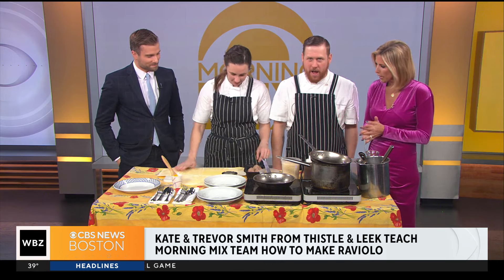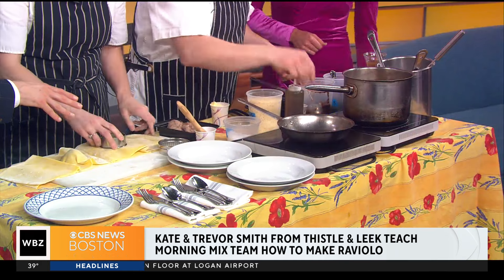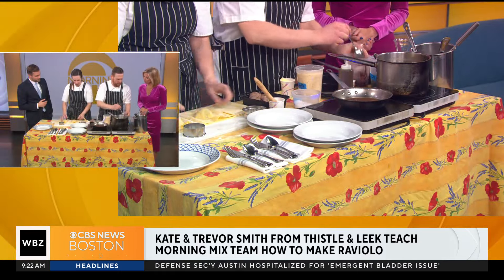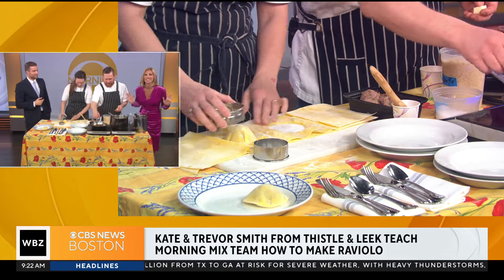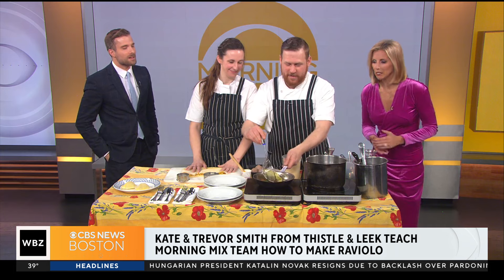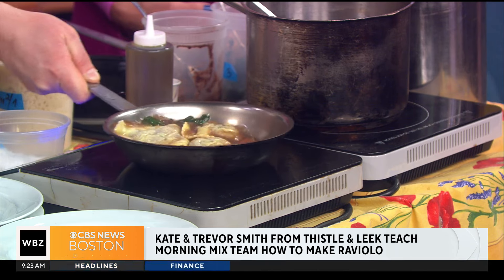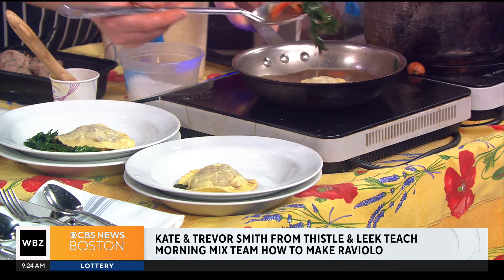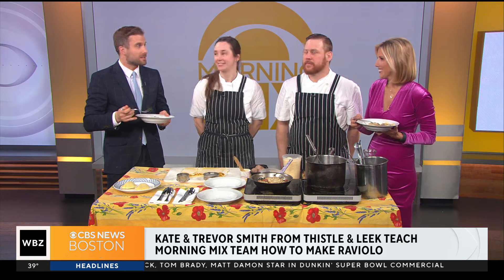Kate and Trevor Smith from "Thistle and Leek" show how to make raviolo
If your love language is food, then we've got you covered this Valentine's Day.